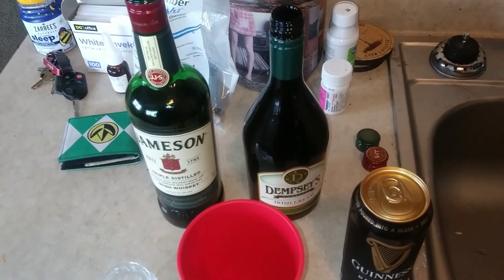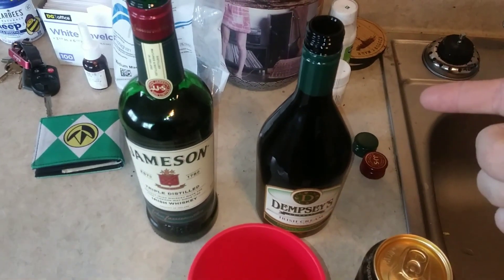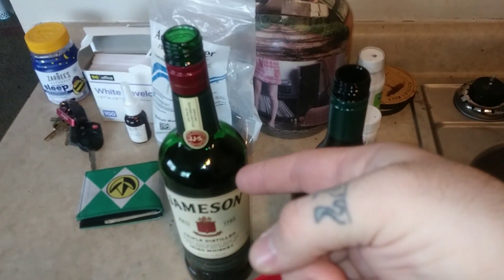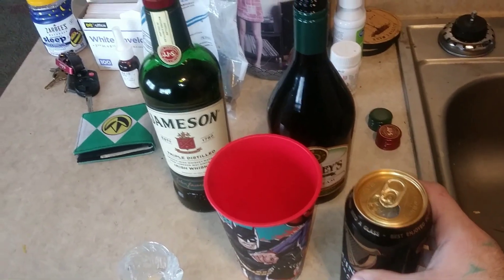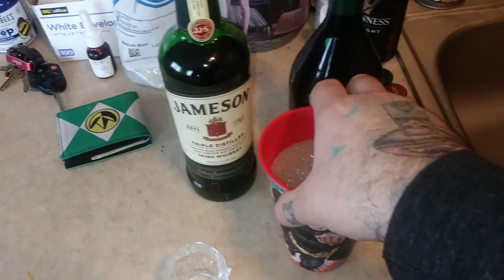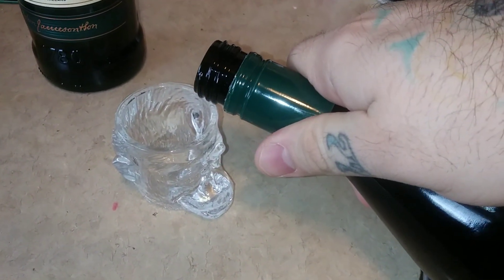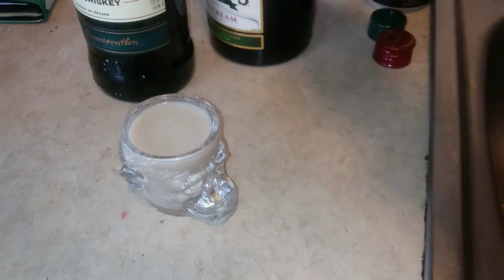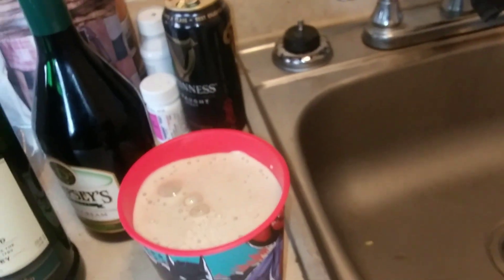How-to make an Irish Car Bomb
St. Patricks Day is not cancelled, dammit! Go watch some Boondock Saints and drink up.